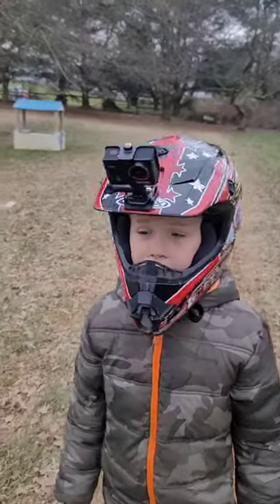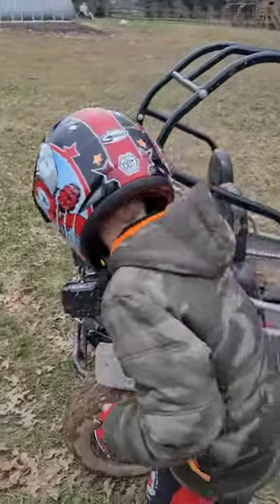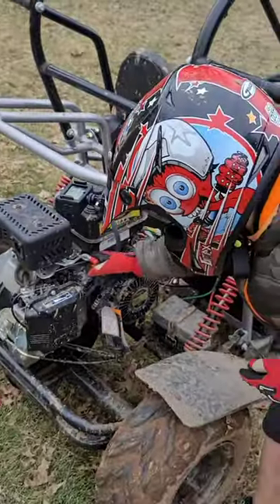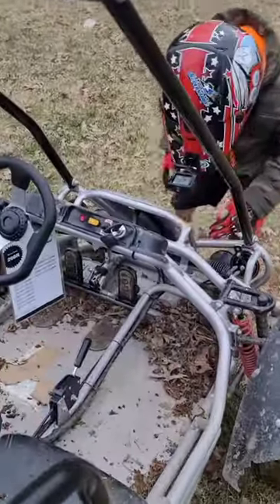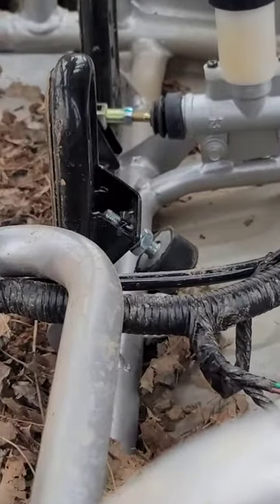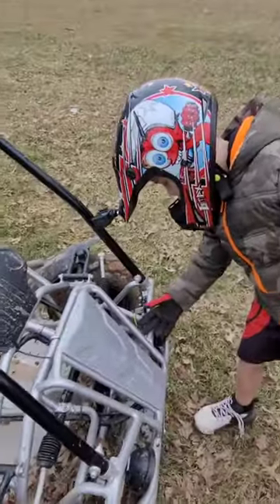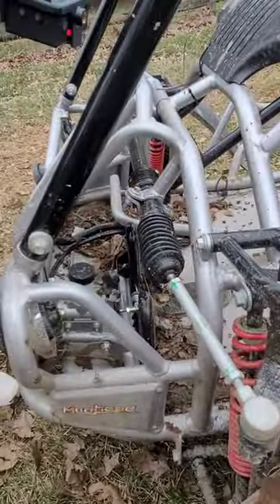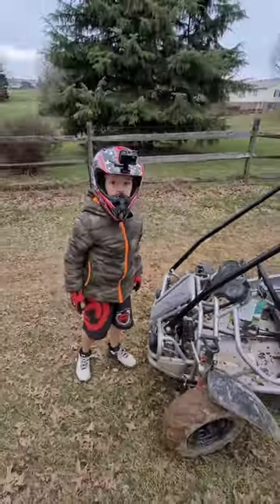free quick mod hammerhead go kart. double the power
quick mod to remove the governor on hammerhead  go kart.

hammerhead, 208 208r, go kart, dune buggy, free mod, go kart modification, extra horse power, 200cc